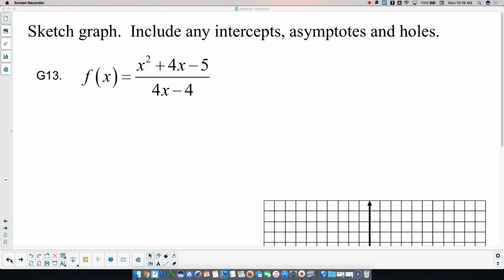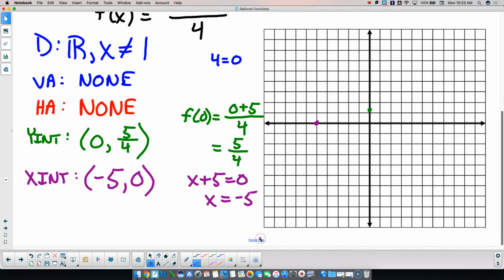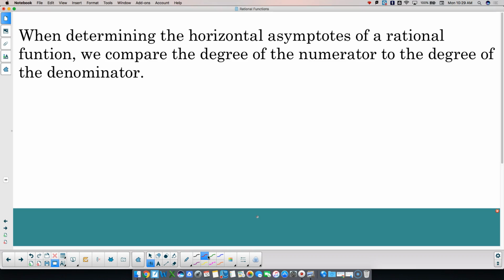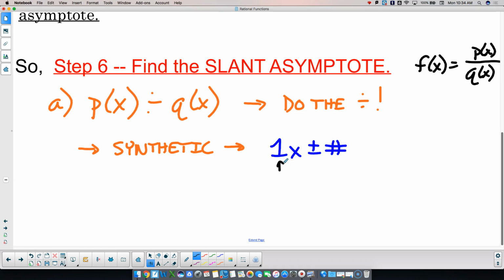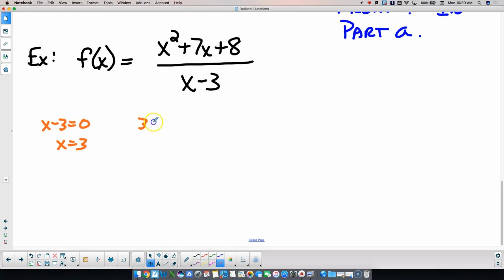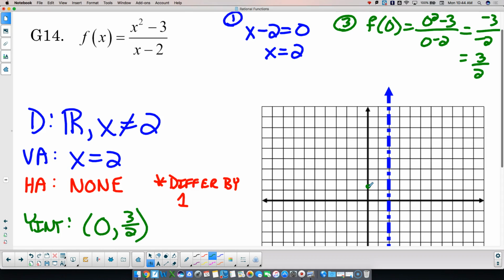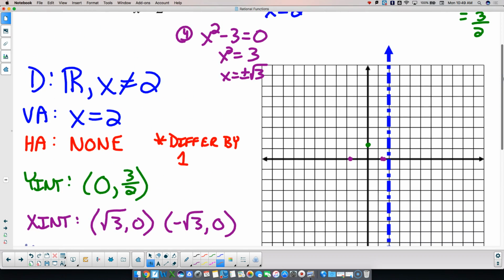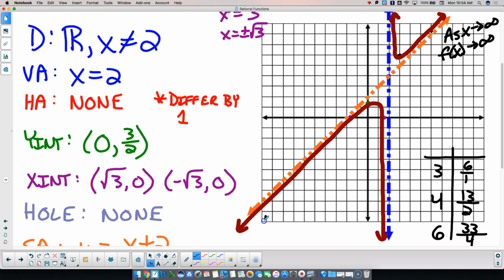M Dec. 10 - Rational Functions Day 8